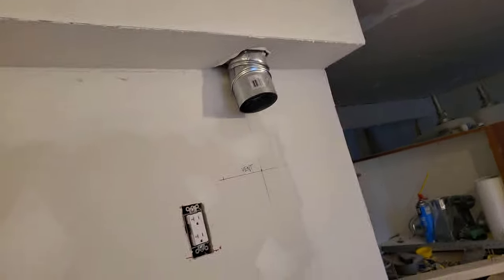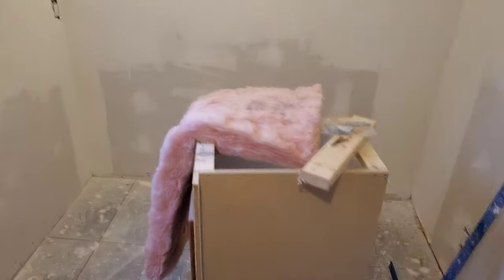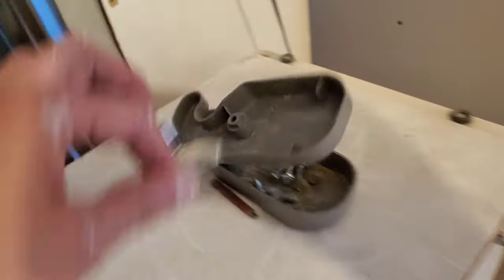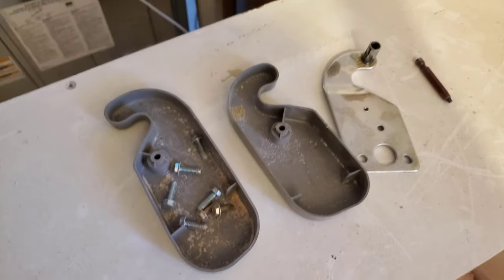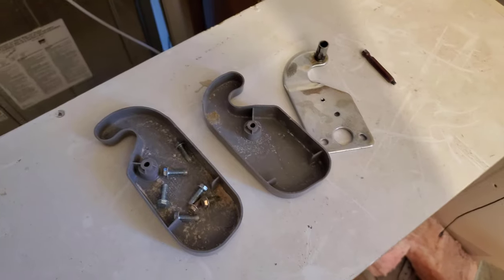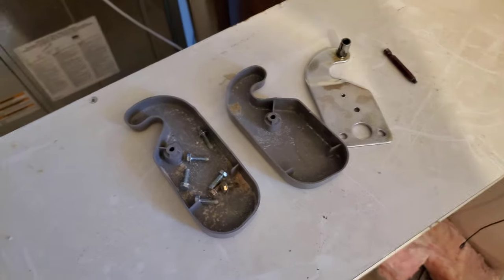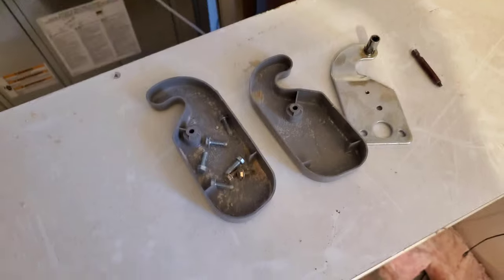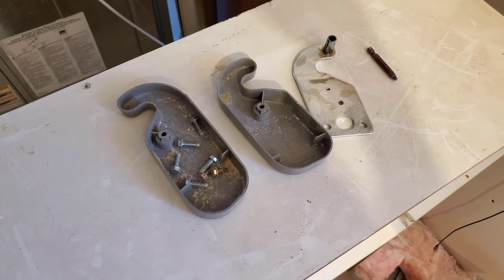2020-05-09 - kitchen mudding AND I can set up my fridge!